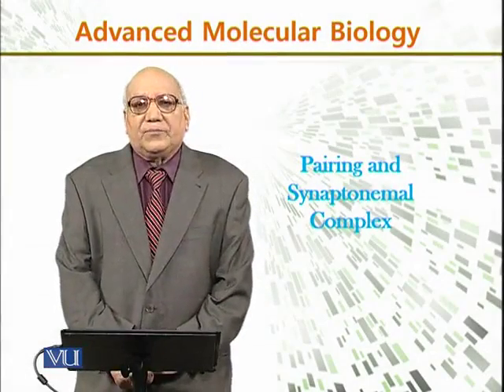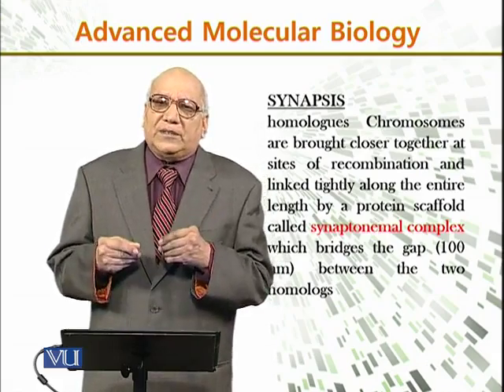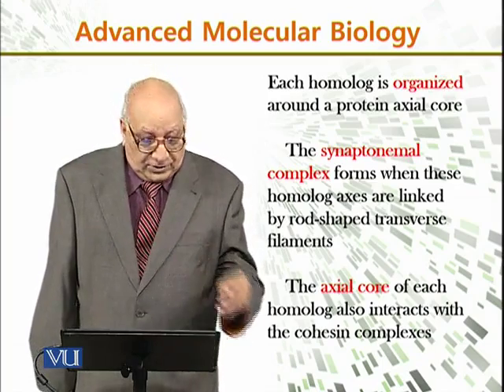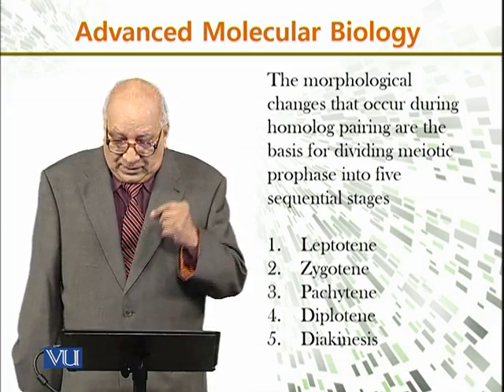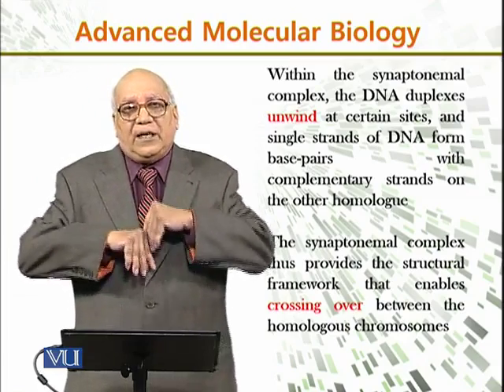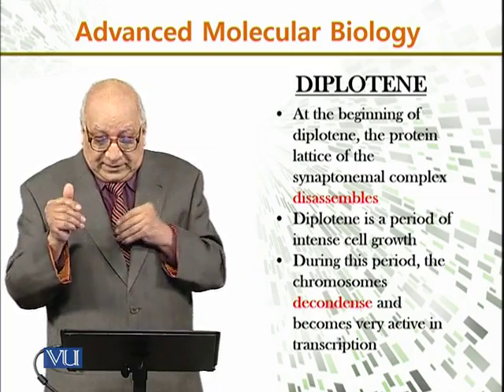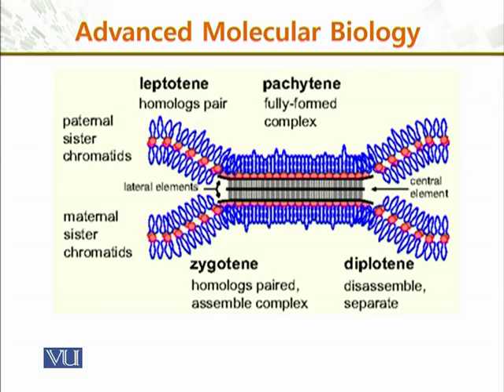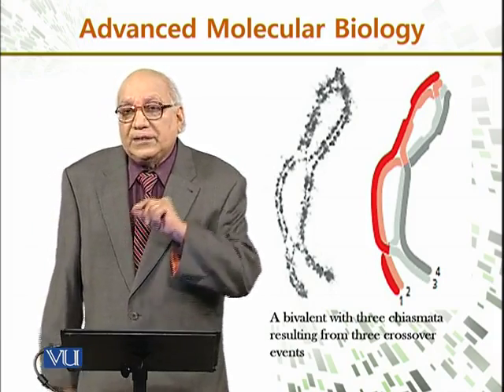BIO731_Topic135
Topic: 135